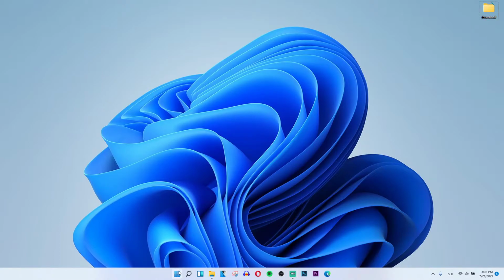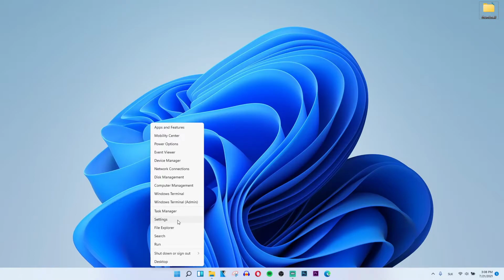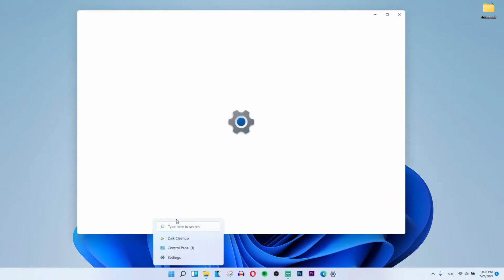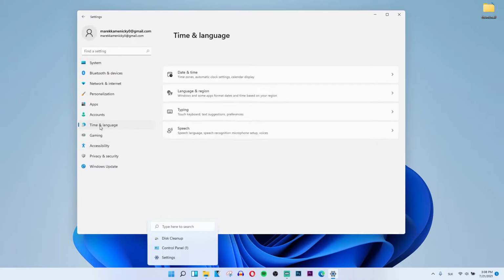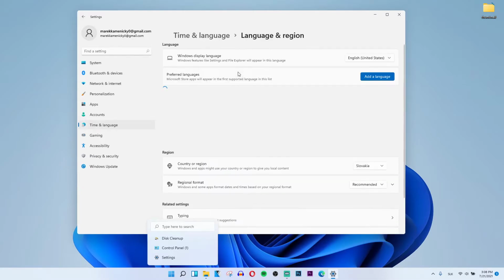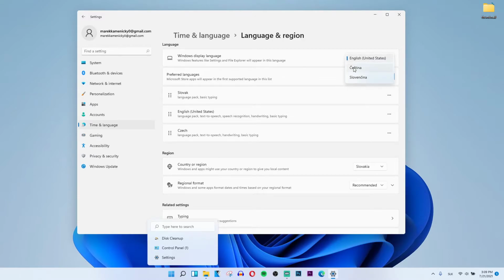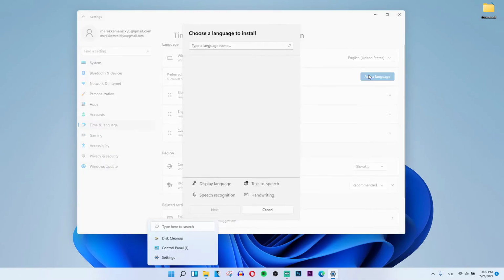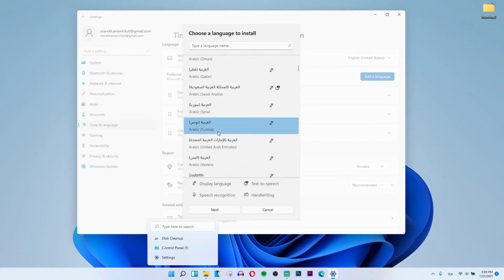How To Add Language In Windows 11 Operating System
In this video you will find out How To Add Language In Windows 11 Operating System

GET AMAZING FREE Tools For Your Youtube Channel To Get More Views:
Tubebuddy (For GROWTH on Youtube):